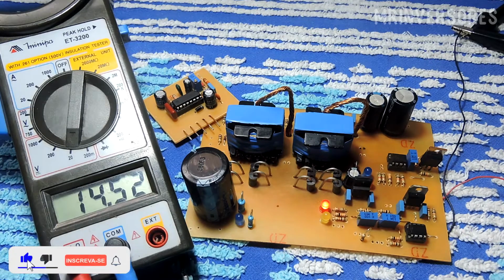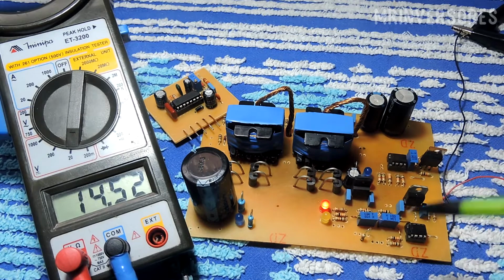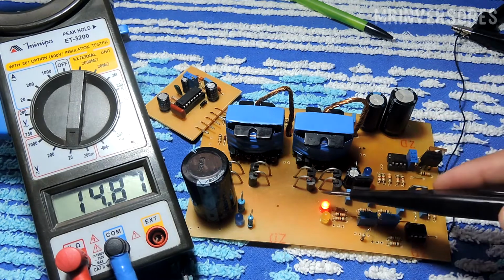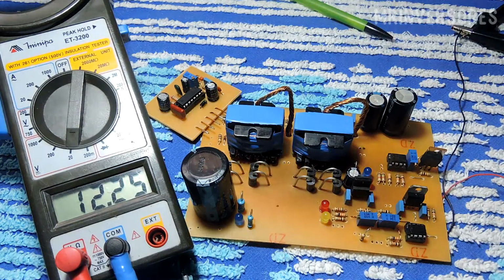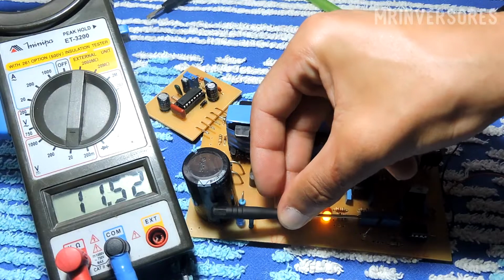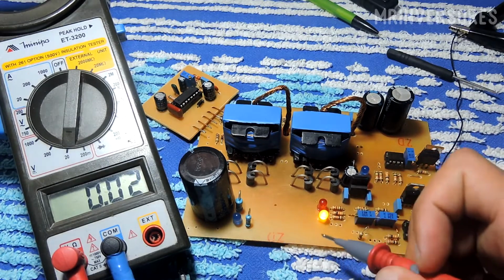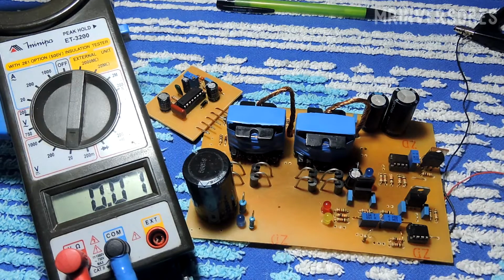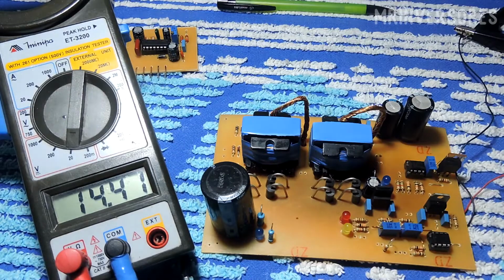LOW BATTERY AND HIGH BATTERY PROTECTION 🔥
✔️ In this video I show how my converter protection circuit works, which is low battery protection, high battery protection, and much more.

✔️ WATCH THE VIDEO UNTIL THE END SO YOU DON'T MISS ANY DETAIL

✔️ GOD IS FAITHFUL 🙏

This channel is dubbed by the official Brazilian channel MR INVERSORES Brazil and team, All rights reserved, all texts, images, videos, music and other materials are protected by copyright and other rights.